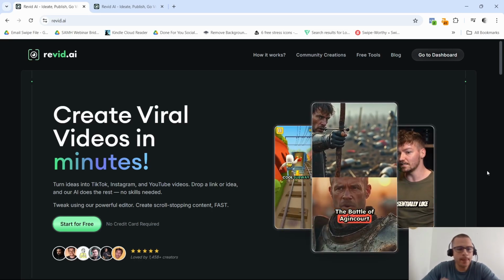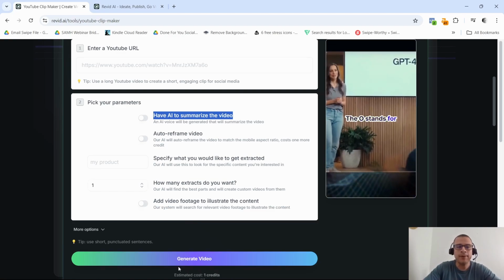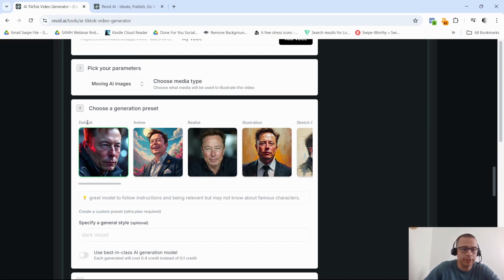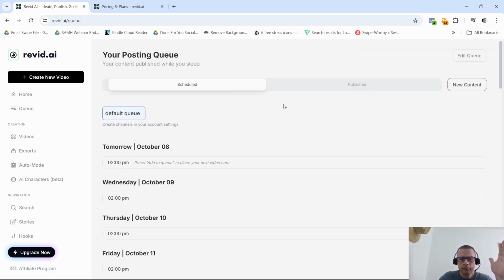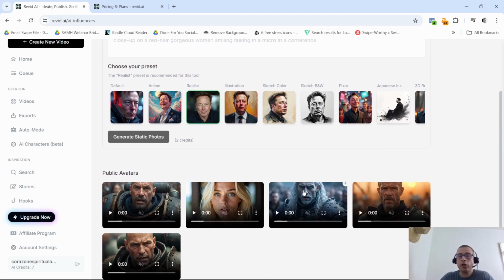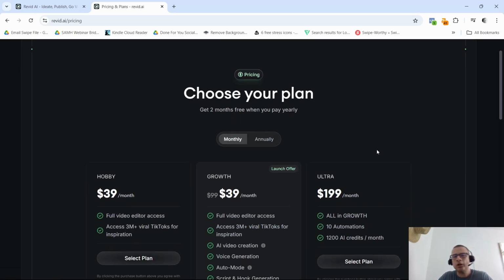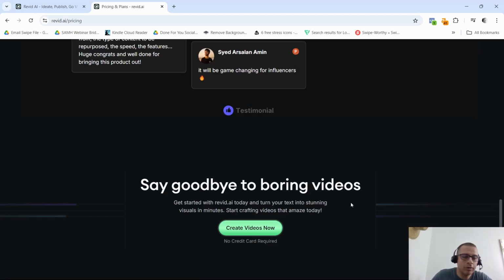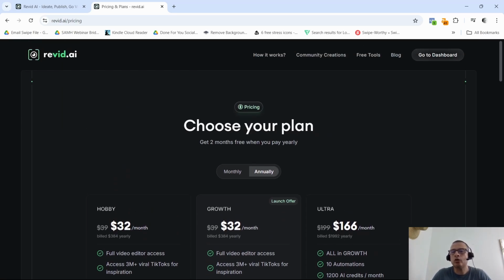Revid ai Review: Create Videos in Minutes with AI!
In this video, I dive deep into Revid.ai, an AI-powered tool designed to simplify video creation for marketers, content creators, and business owners. If you're looking for a way to turn your written content into engaging videos with minimal effort, this review will show you everything you need to know!